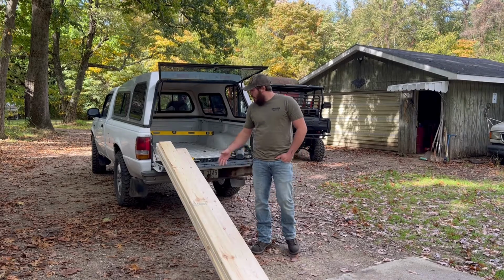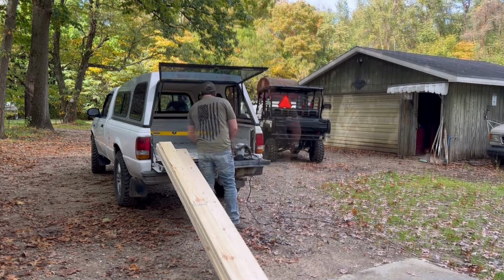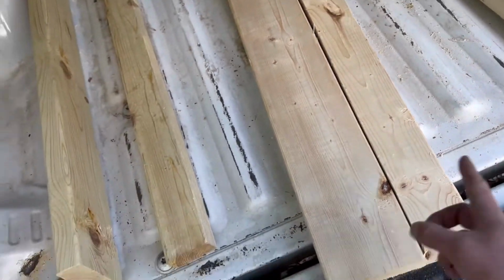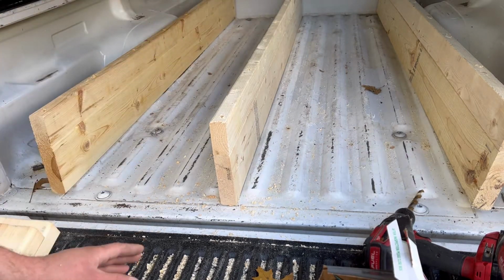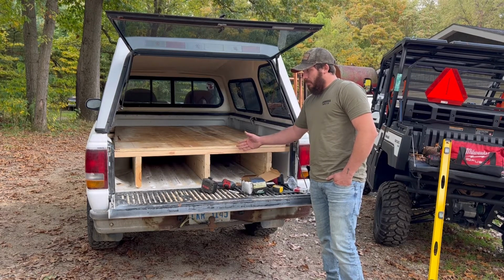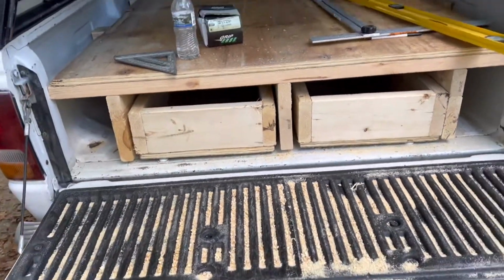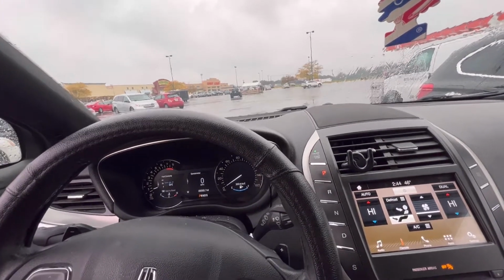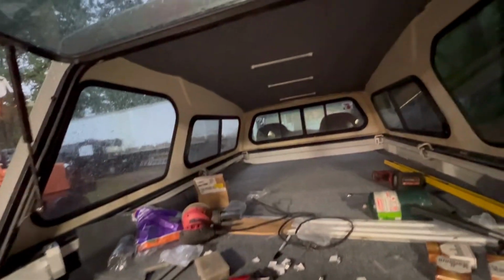Ranger Truck Camper Build Part 2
Building the bed and the slide out drawers and installing the lights.

Like I was saying in the video you guys need to go check out Mavs channel if you haven’t  already seen his videos. He has lots of helpful tips in most of his builds.